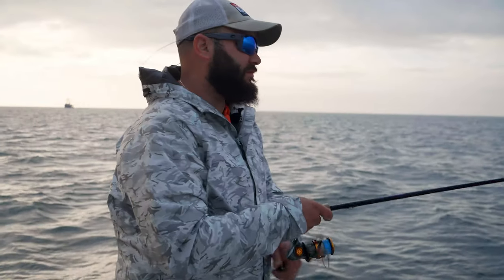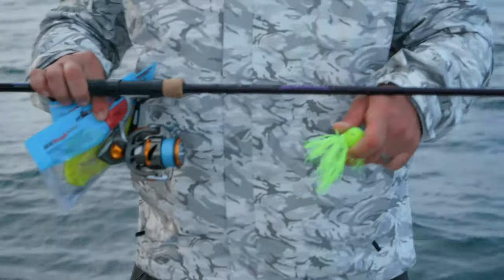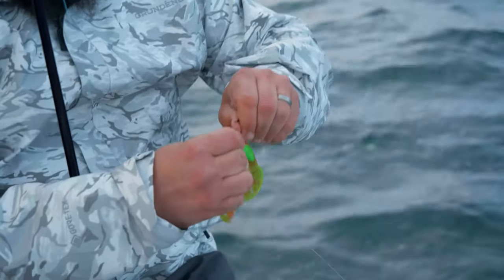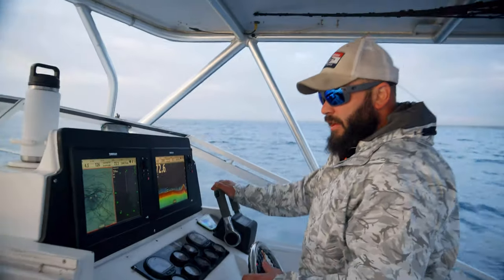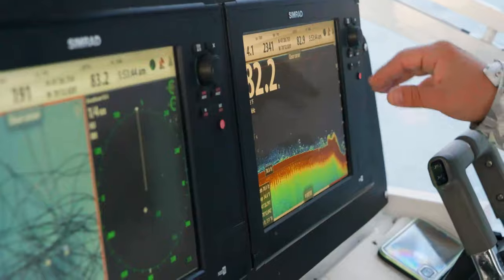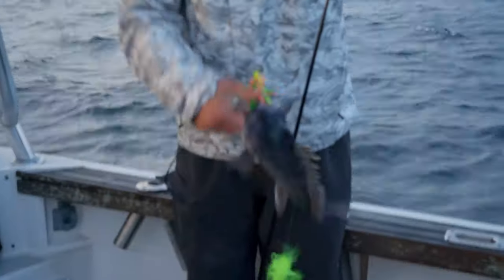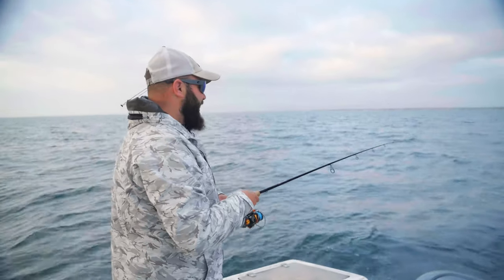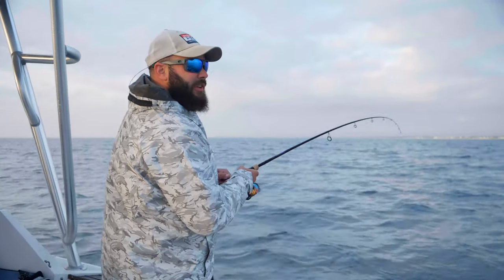Field Test: Z-Man DoormatadorZ Review | Fluke and Sea Bass Fishing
Z-Man Fishing Products has released a new grub lure designed specifically for the Northeast fluke fishery, the DoormatadorZ. It’s not only for fluke though - with its bright, contrasting colors, Z-Man’s hallmark ElaZtech durability, and ProCure scent, it should be equally effective in any applications requiring a large-profile curly tail grub.

On The Water’s Anthony DeiCicchi tested out the new DoormatadorZ on a recent bottom-fishing trip off Cape Cod and found it worked great for black sea bass and lived up to its magnificent name.

NOTE: Available exclusively at Dick's Sporting Goods until July 15, 2020.